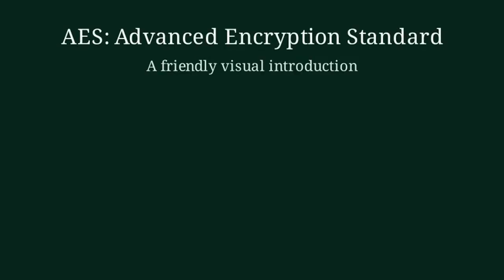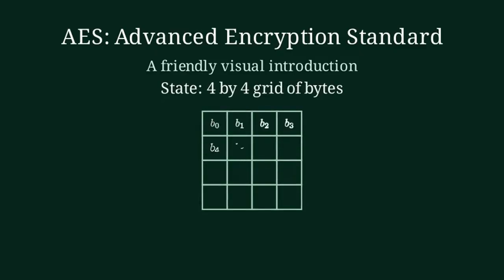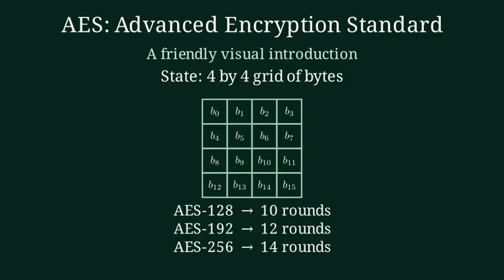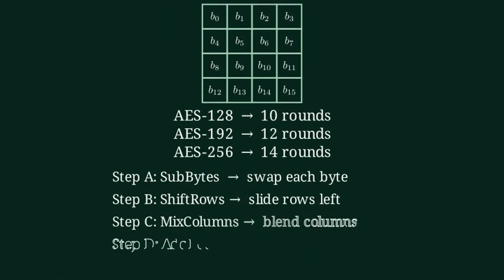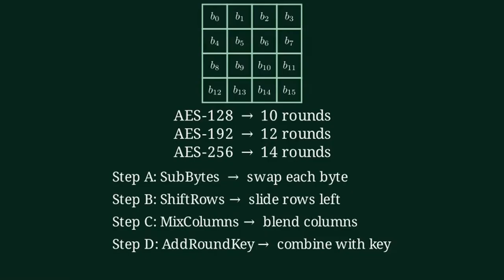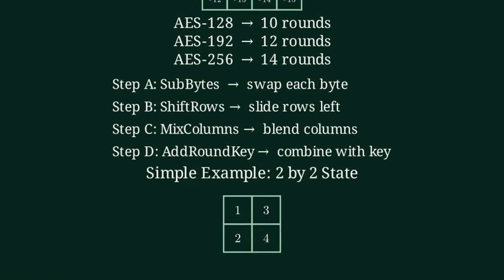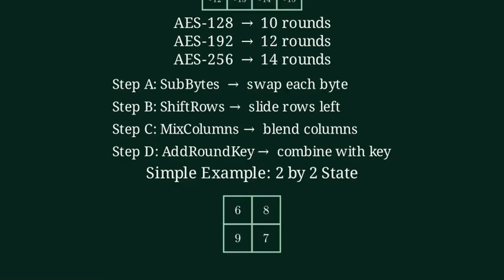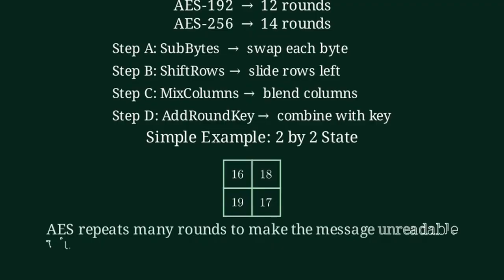How AES Encryption Works: The Advanced Encryption Standard Explained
Ever wondered how the world’s most secure data is protected? In this video, we pull back the curtain on AES (Advanced Encryption Standard) and explain how it keeps your digital life safe!